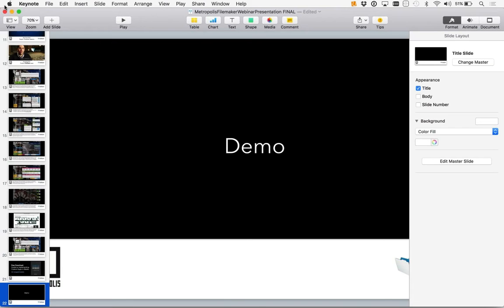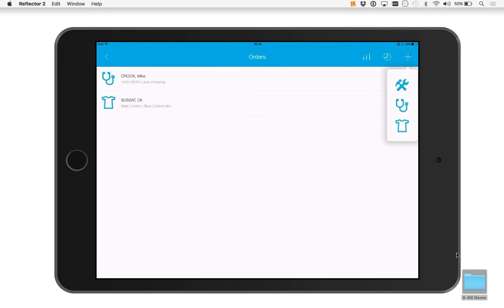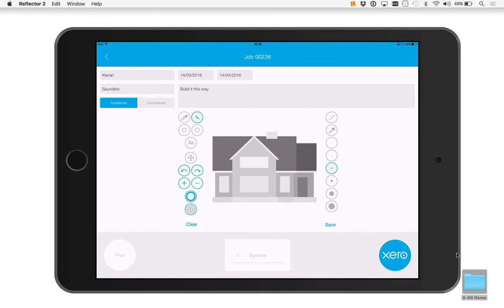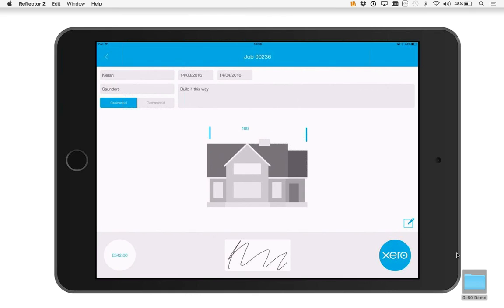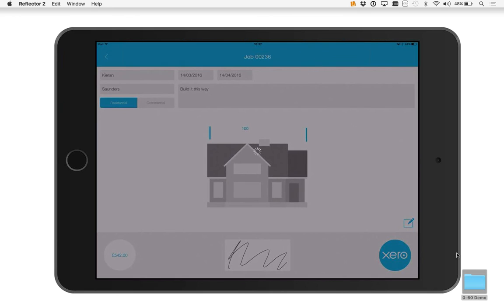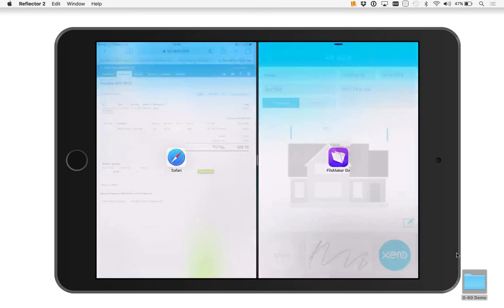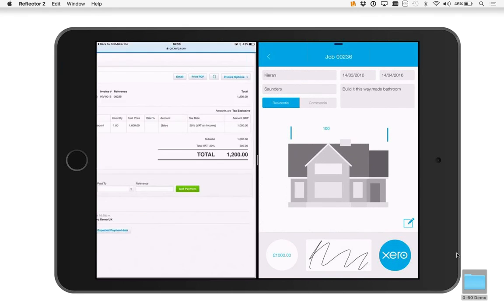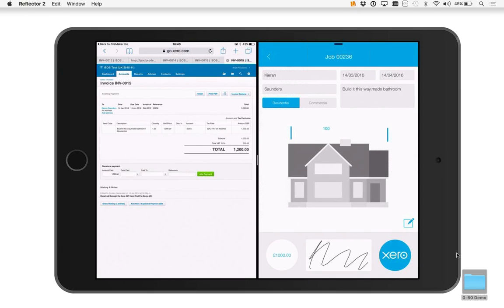Webinar: Xero and FileMaker Platform Integration Demo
A quick 7-minute demonstration on iPad Pro of how the FileMaker Platform can be used to integrate with third-party accounting software like Xero to deliver an integrated multi-platform custom app.